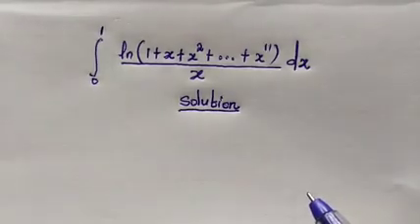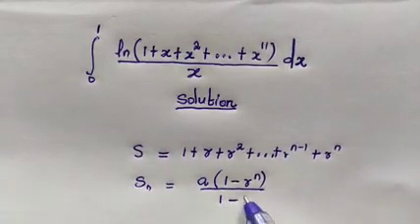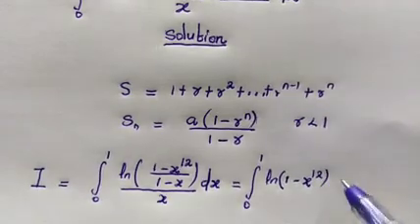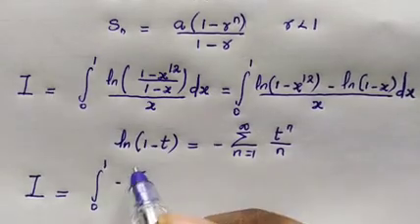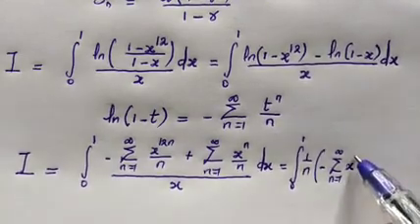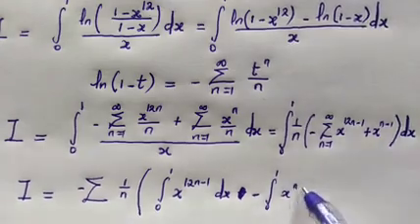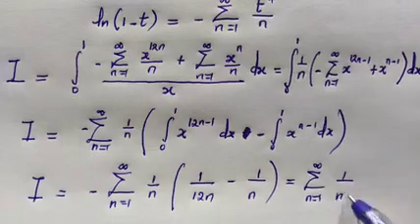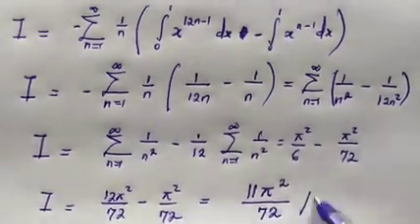A Monstrous looking integral | Can you solve ?